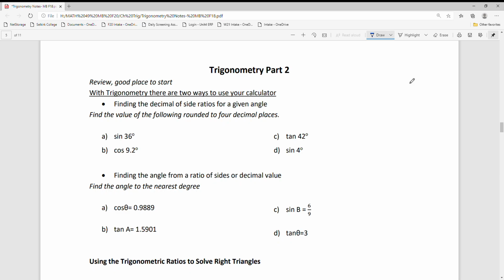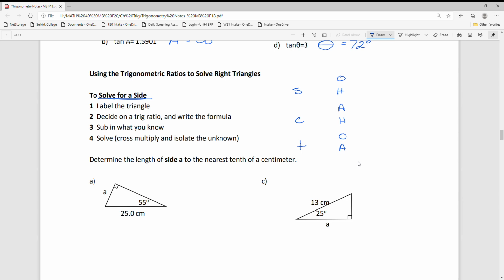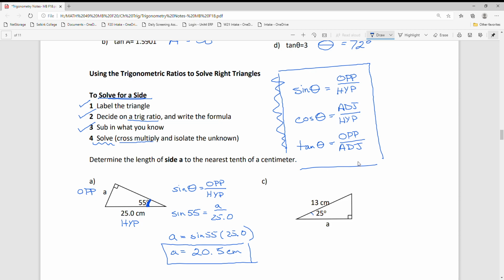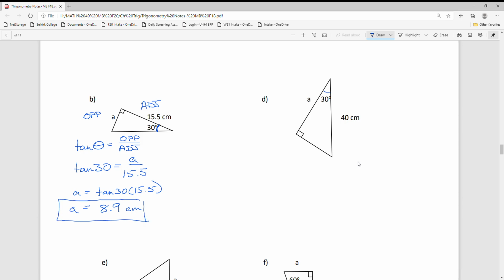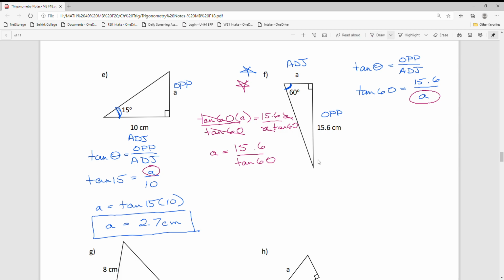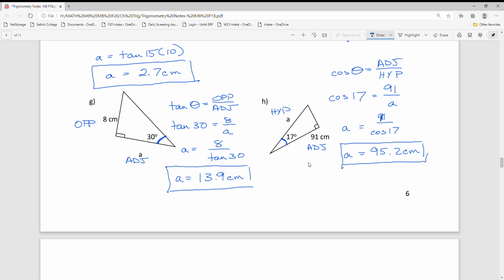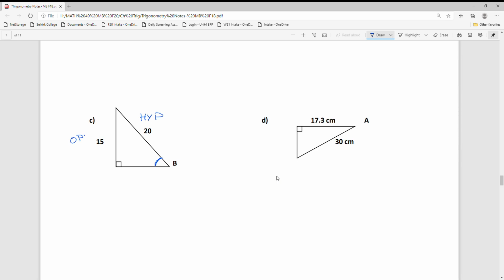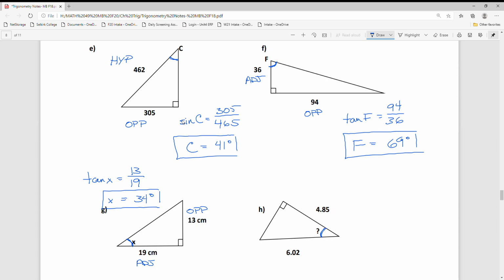Math 49 Trigonometry Part 2A